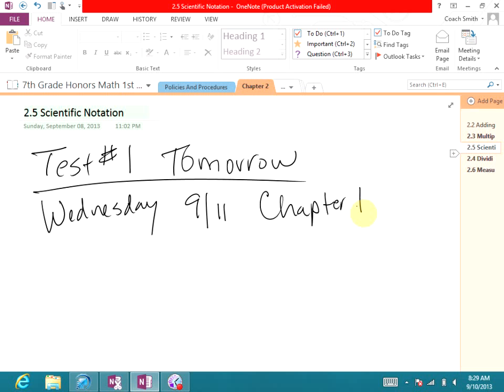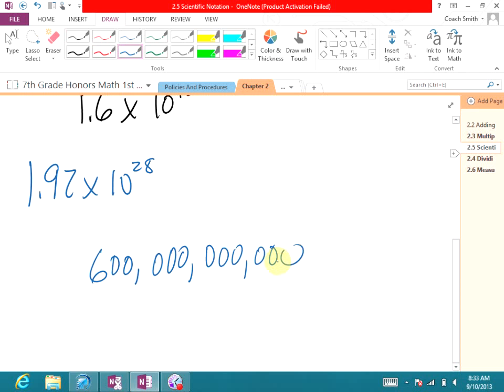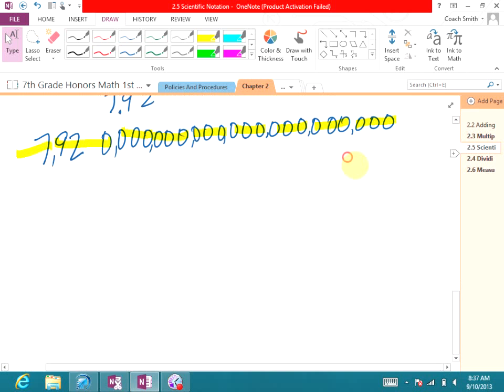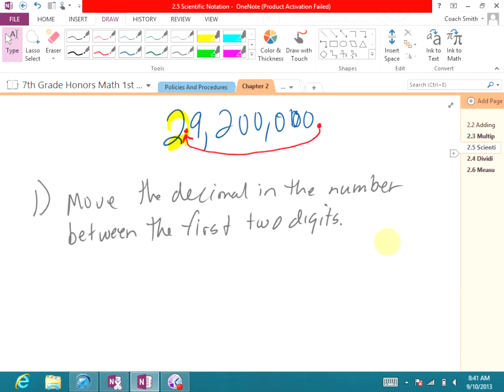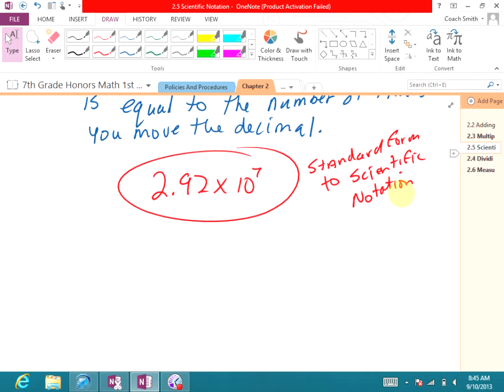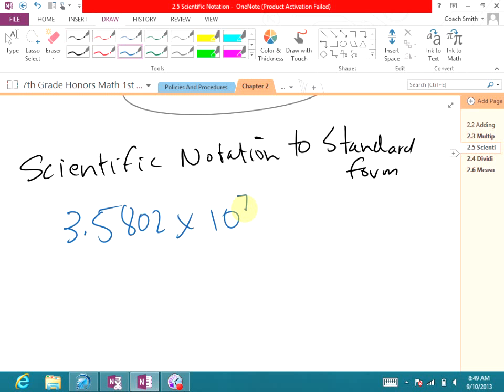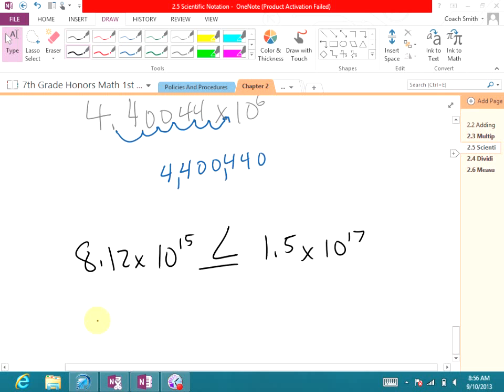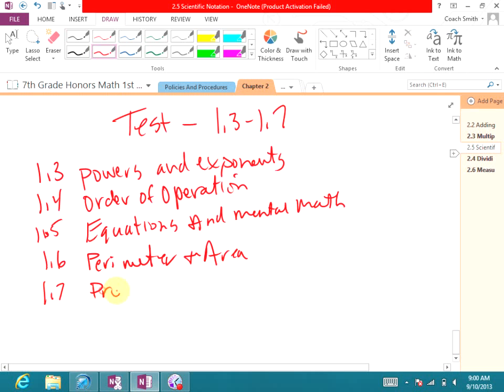2.5 CCA Math 1st Hour